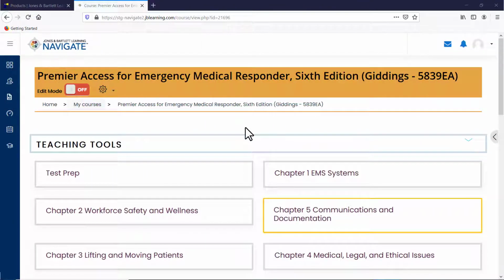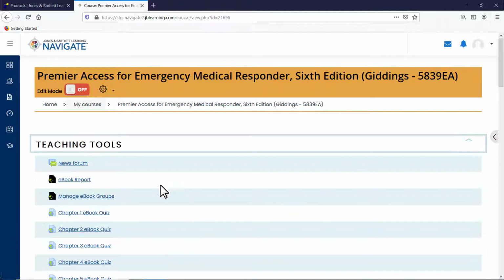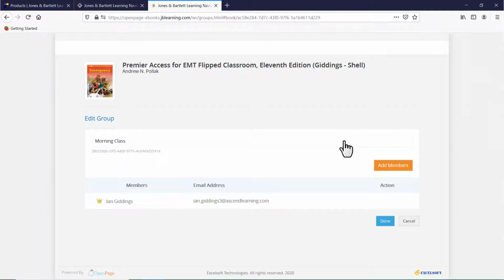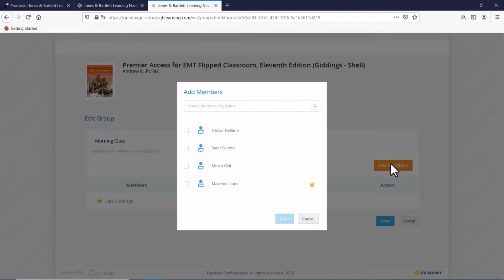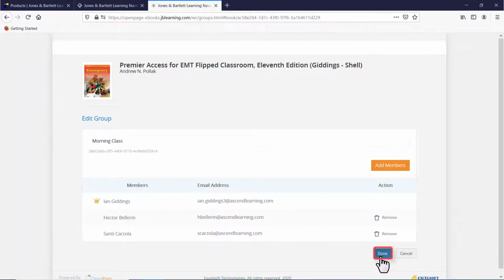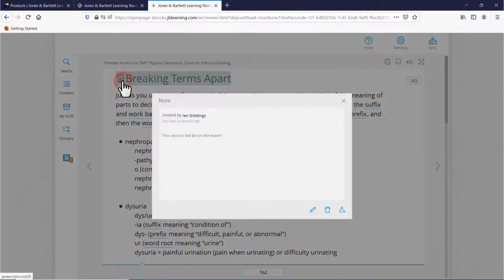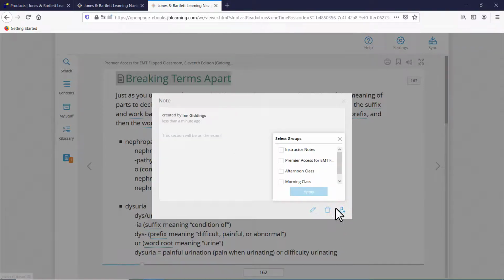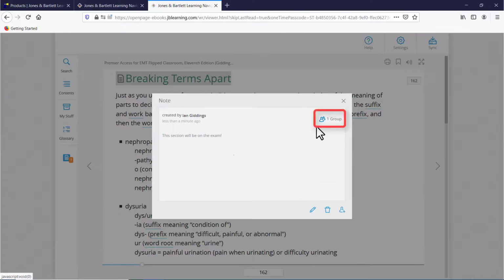How to Set Up eBook User Groups for Note Sharing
This video provides instructor directions on how to create user groups within your eBook. With this option, you can automatically share your eBook notes with sets of specific students in the class.